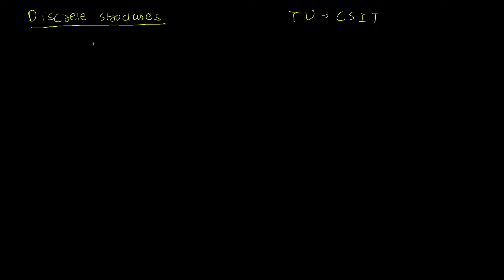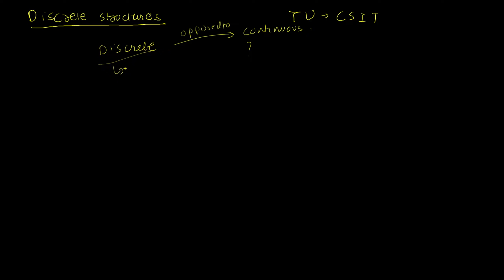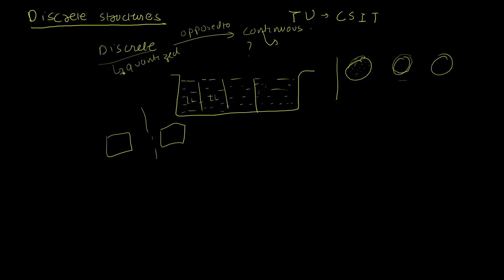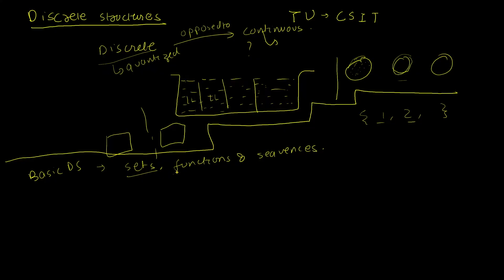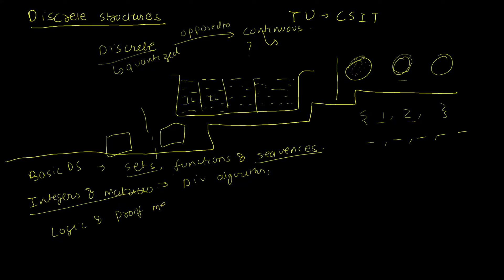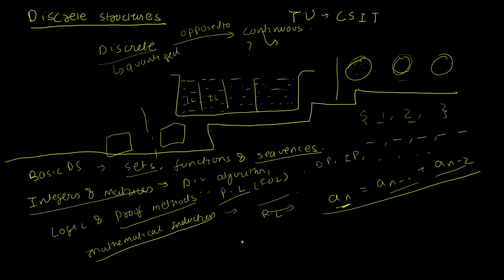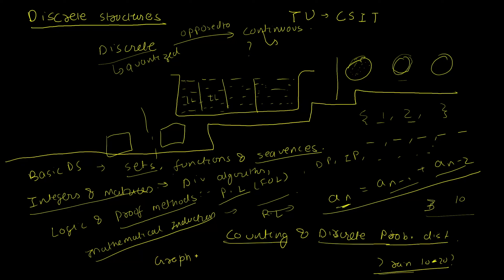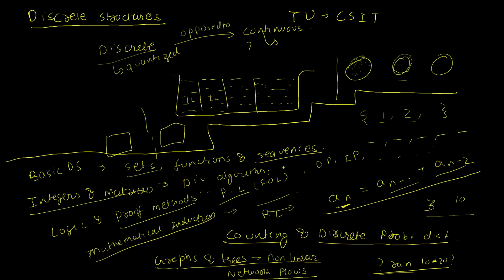Introduction To The Course | Lecture 1 | Discrete Structures | CSIT, TU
Welcome to The Digital Nerds, your premier source for comprehensive Computer Science courses, meticulously curated from prestigious Nepalese universities. I'm Anjesh Kafle, a computer engineer and seasoned educator dedicated to delivering a tailored educational experience that meets your academic aspirations.

While our focus is on bringing Nepalese universities' expertise to the forefront, our content's universal relevance ensures its value extends globally. Here at The Digital Nerds, we're not just about teaching – we're about inspiring curiosity, fostering a learning environment, and preparing you for a world that's increasingly digital. Let's embark on this exciting journey of learning together!
This video is an introduction to the course of Discrete Structures - a Computer Science course under TU, CSIT in Nepal.

This video belongs to the playlist: Discrete Structures Full Course for Tribhuwan University, under the BSc CSIT programme.
Chapters:
0:00 Discrete Vs Continuous
4:37 Course Overview of CSIT
10:56 Introduction To Myself
Credits:
Text-Book:
Kenneth H. Rosen | Discrete mathematics and its applications